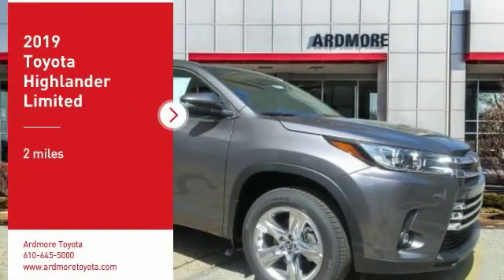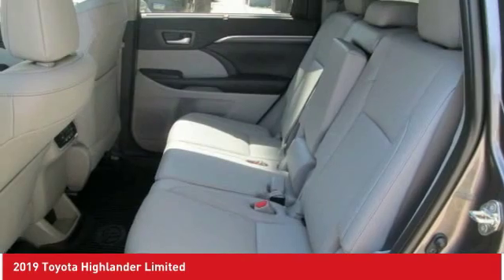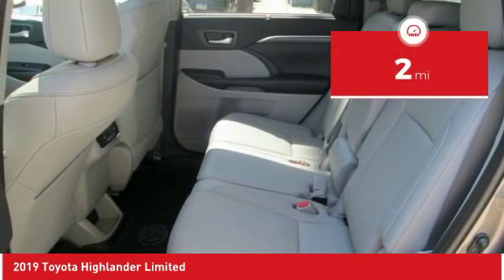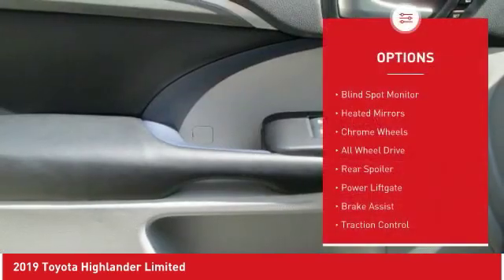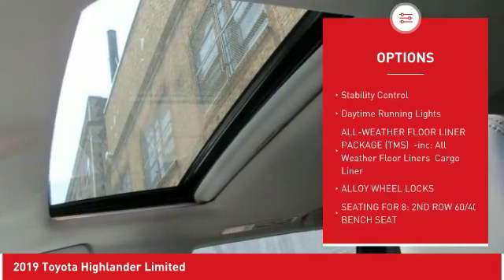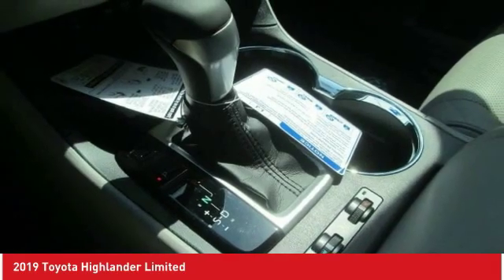2019 Toyota Highlander Ardmore PA 192167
2019 Toyota Highlander Limited

Ardmore Toyota
219 East Lancaster Avenue

Thank you for checking out this all-new 2019 Toyota Highlander at Ardmore Toyota. The Highlander is a fabulous new Toyota and we are excited to share it with you. We are a family owned dealership that has been with Toyota since 1968. Our team is proud of the relationships we have with our customers. We look forward to working with you and providing you with the great service our family strives for each and every day. Just give us a call or shoot us an e-mail and we can start the process of putting you in your brand new 2019 Toyota Highlander!